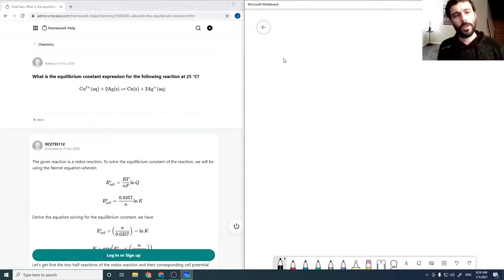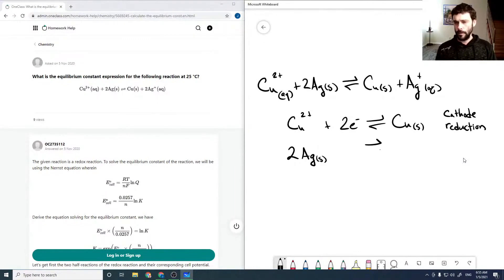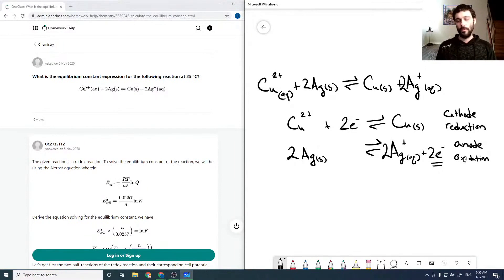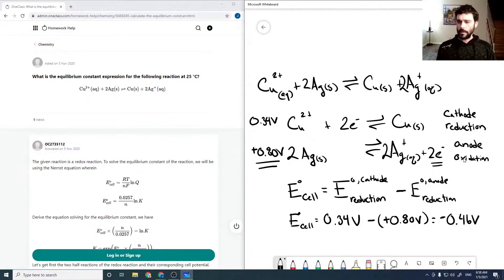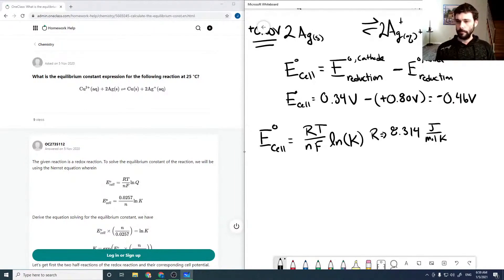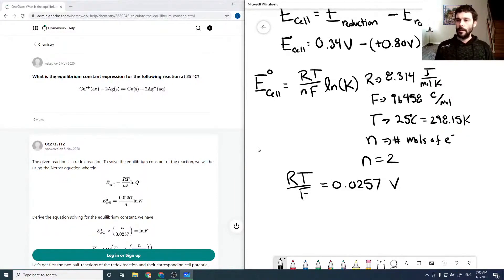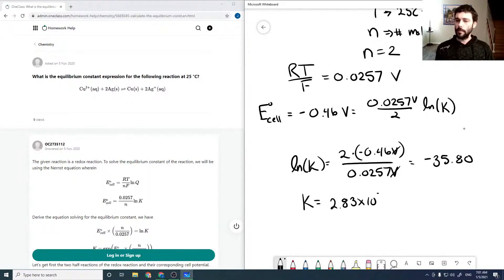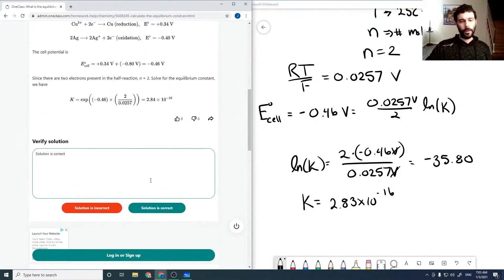What is the equilibrium constant expression for the following reaction at 25 °C?